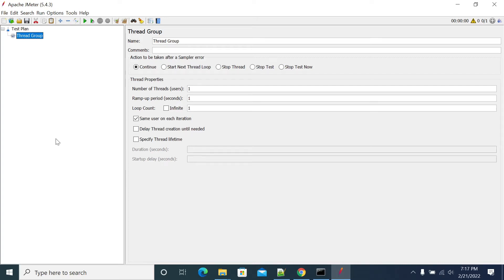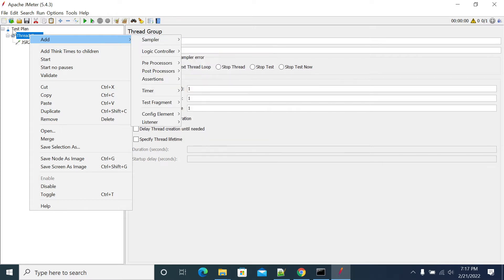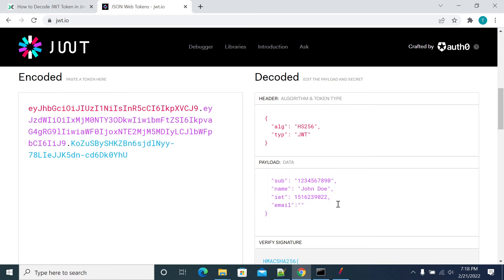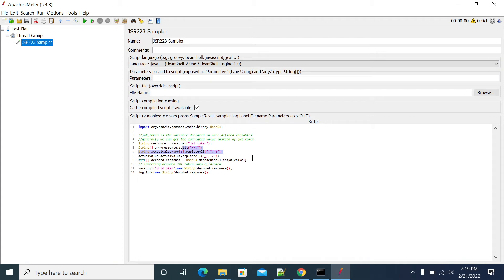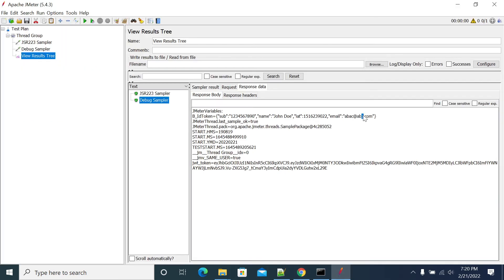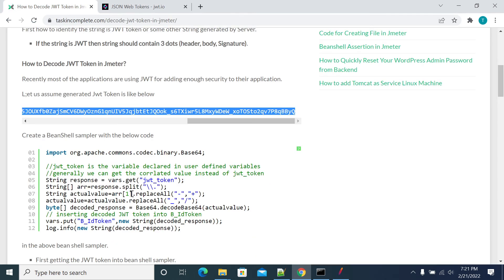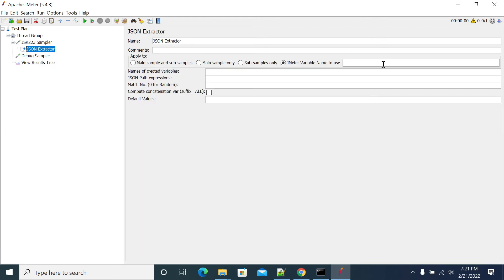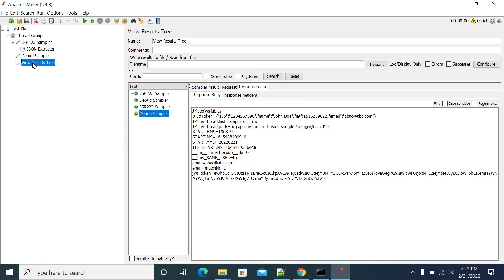How to Decode JWT Token in Jmeter - A Detailed Guide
Decode JWT Token in Jmeter: This tutorial will help you in decoding JWT token and sent by a server to the client.

First how to identify the string is JWT token or some other String generated by Server.

If the string is JWT then string should contain 3 dots (header, body, Signature).
How to Decode JWT Token in Jmeter?

Recently most of the applications are using JWT for adding enough security to their application.

Let us assume generated Jwt Token is like below